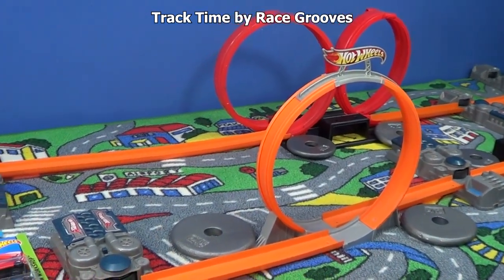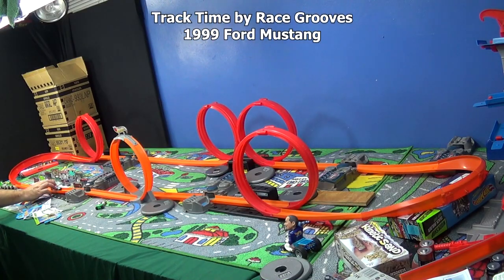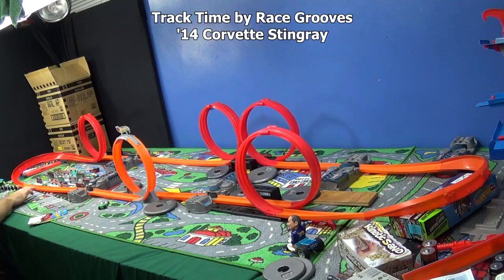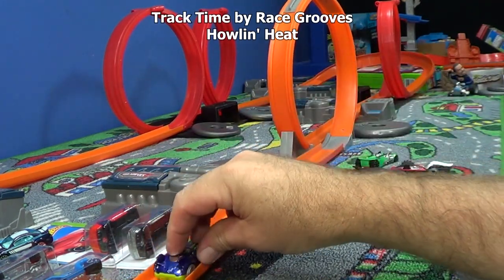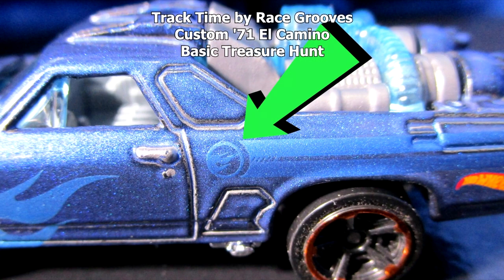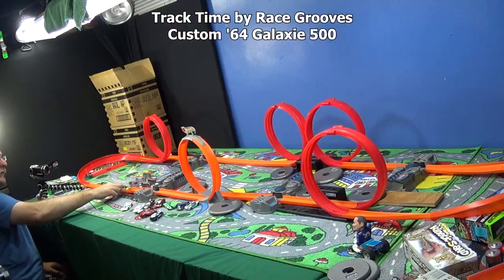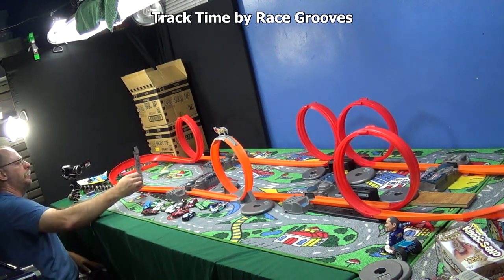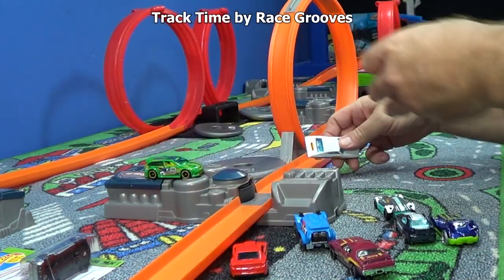Track Time! Back To Back Loops! Track Time by Race Grooves 14L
Track Time with models from first week of April, 2014! These have a base code of G14 which means that they were produced during the 14th week of 2014. From a Hot Wheels 2014 L international case (Link below).

0:00 Hi! Here's the cars I tested!
0:55 Twin Mill III
2:02 1999 Ford Mustang
2:50 Fast Fish
3:33 '14 Corvette Stingray
4:32 Buzzerk
6:00 '64 Chevy Chevelle SS w/TW3
7:20 Howlin' Heat
7:53 '72 Ford Gran Torino Sport
8:32 MR11
9:04 Custom '71 El Camino (Treasure Hunt)
10:27 Scoopa Di Fuego
11:04 Custom '64 Galaxie 500
12:20 Audacious
13:35 '71 Plymouth Road Runner
14:14 Land Crusher (2014 New Model)
15:33 '13 COPO Camaro

Hey! I found my old Race Grooves video where I talked about the 'drifting camera'. It was the combination of a weaker tripod combined with a heavy camera batter. I thought about re-uploading it here but instead, I will leave it and give you the link

This Track Time presentation uses models from my Race Grooves case unboxing videos! Are you curious what other models were in the 2014 L mix?

Due to my concerns with COPPA interpretation, Track Time shout-outs are discontinued. I will be re-editing (and removing) older Track Time presentations on my Race Grooves channel and re-uploading them here on the official Track Time Channel to reflect the current YouTube environment.